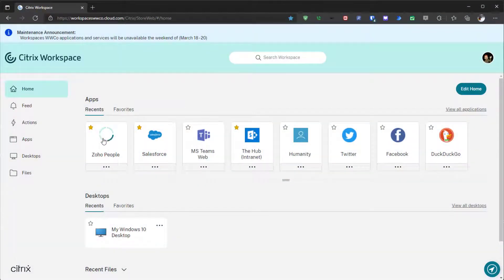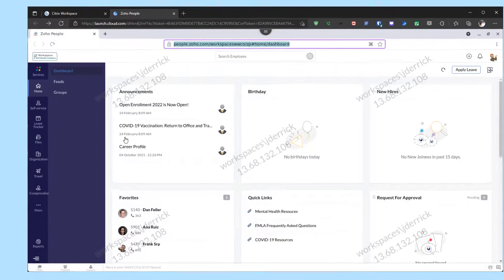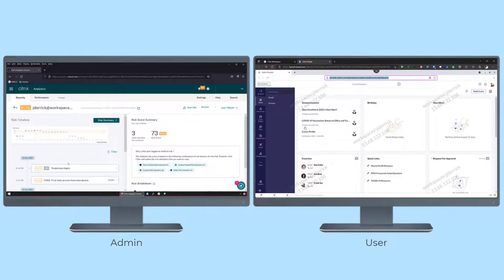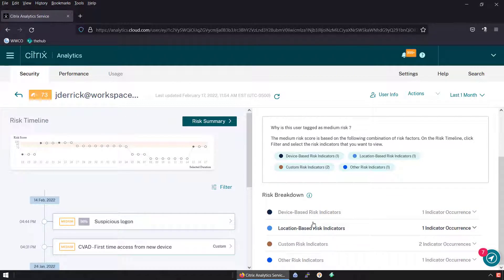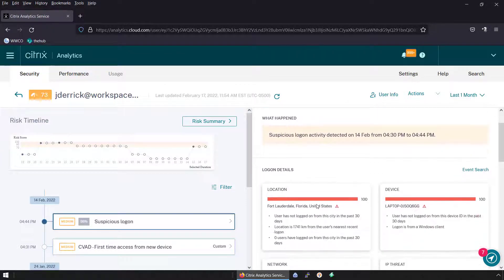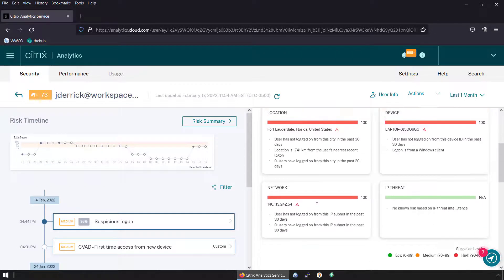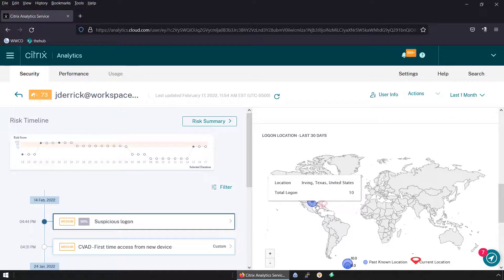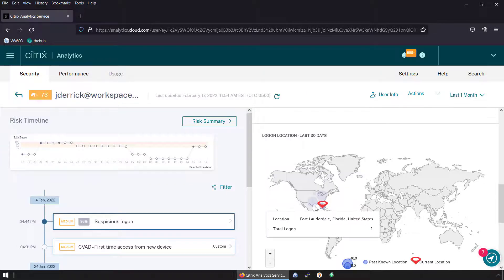Citrix Features Explained - Identify Risky Behavior with Citrix Secure Private Access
Throughout the day, users change how they access work. They connect from different devices and different locations. Identifying potential threats is a struggle when user dynamics are changing. By building a baseline of what normal access looks like, Secure Private Access with Analytics for Security can identify risky user scenarios and apply appropriate, adaptive policies.